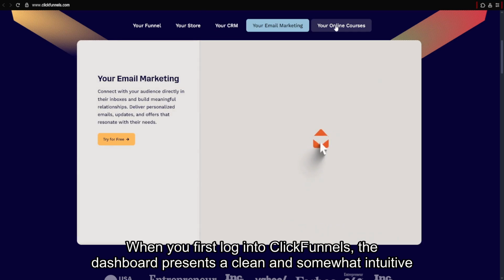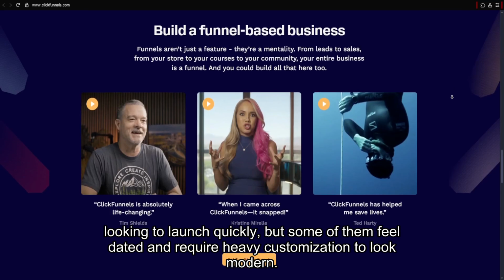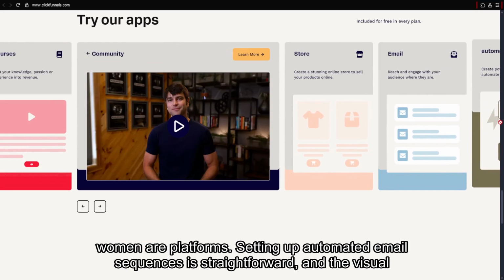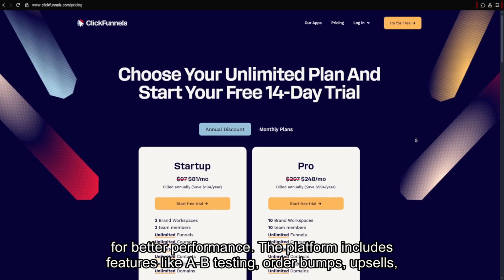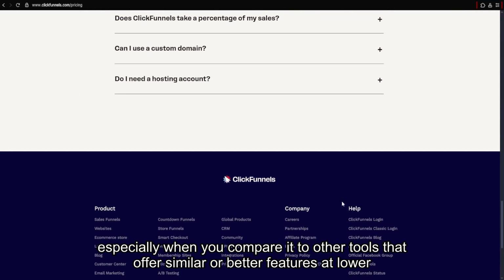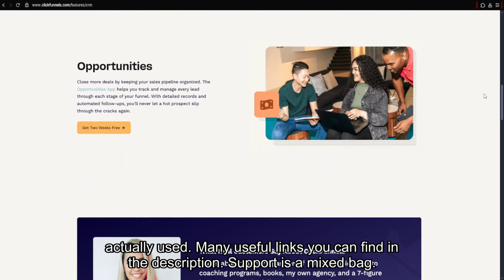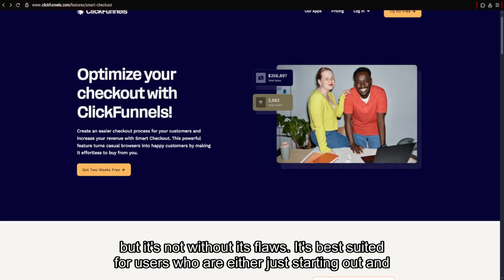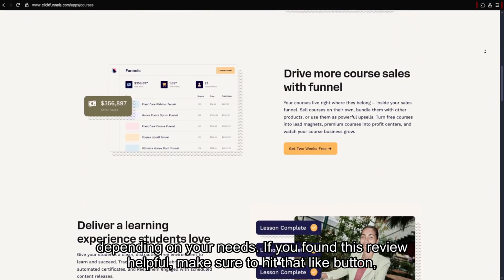ClickFunnels Honest Review & User Experience | Is It Still Worth It for Funnels & Passive Income?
In this video, I give you my honest experience using ClickFunnels for building sales funnels, automations, and passive income streams. Learn how it performs in real use, its strengths, and where it falls short. Ideal for marketers, solopreneurs, and anyone exploring funnel-building tools.